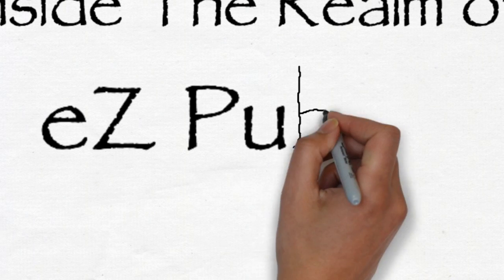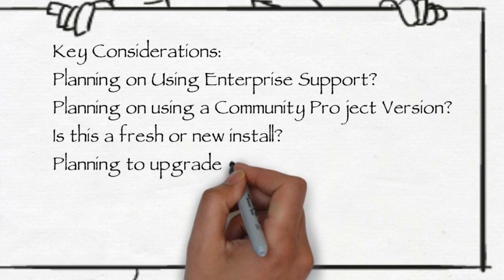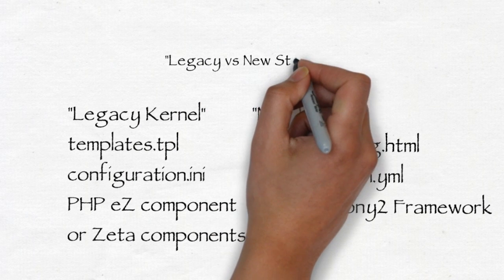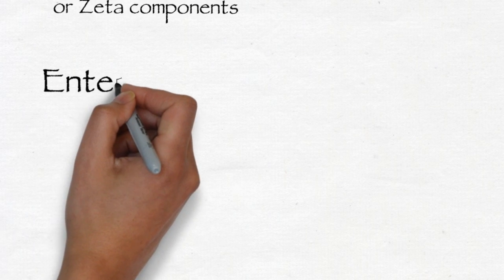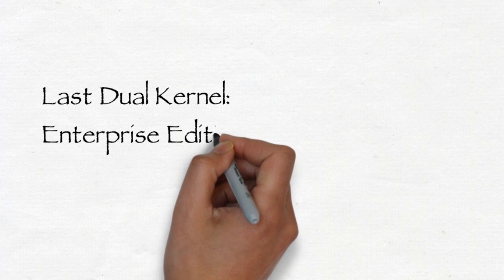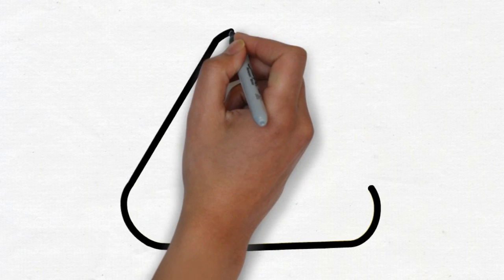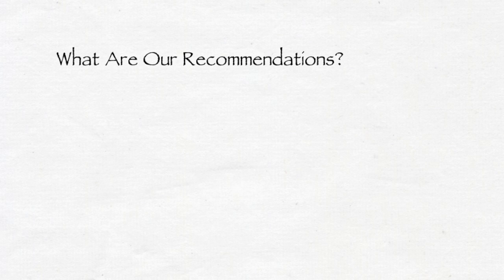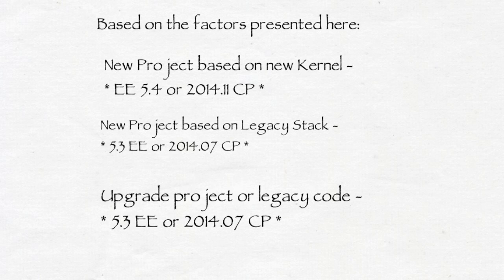Version Selection for eZ Publish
This video is about how to select the right version of eZ Publish for your project.